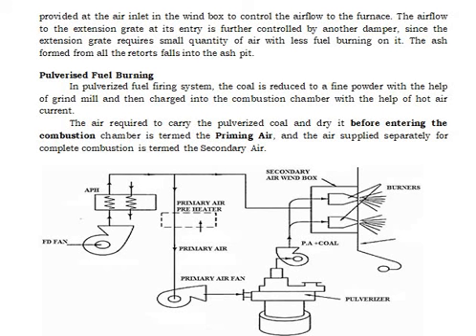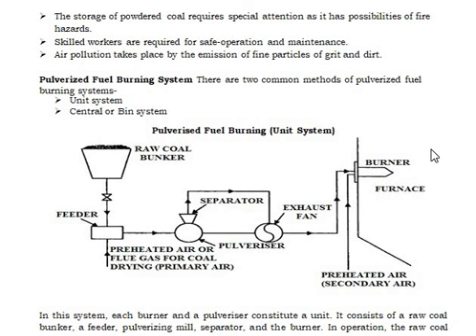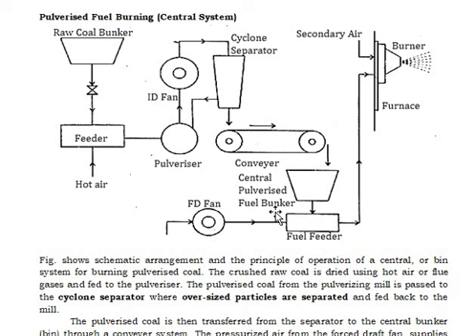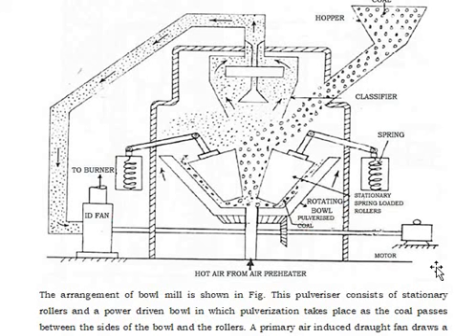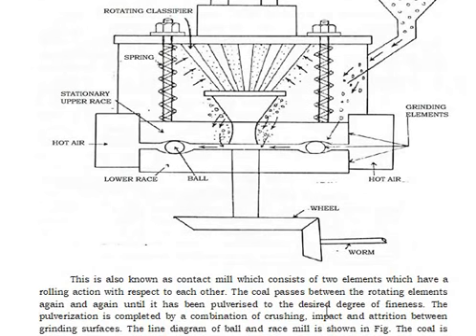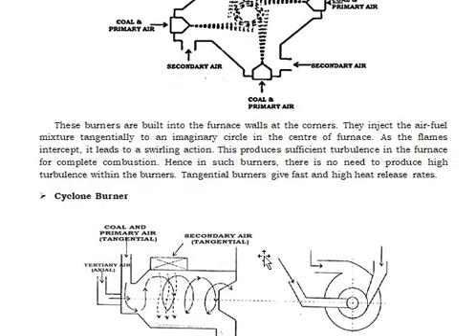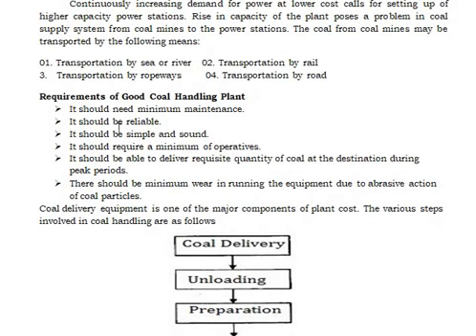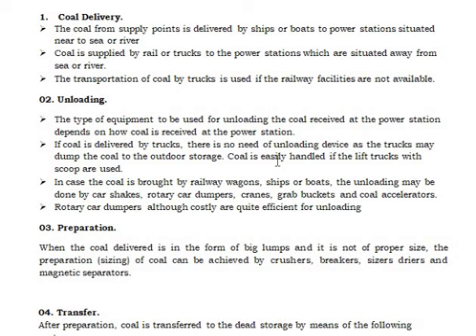ENERGY ENGINEERING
MODULE 1